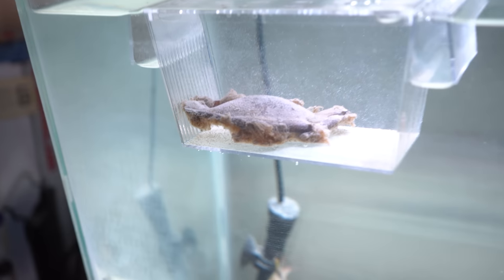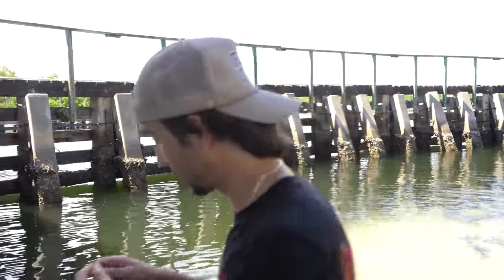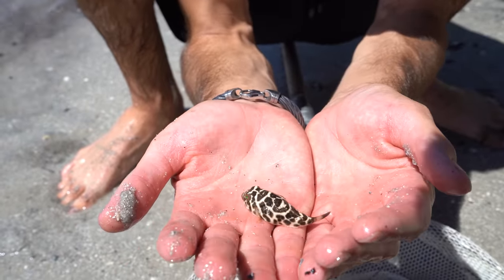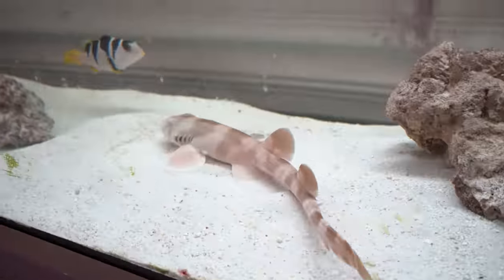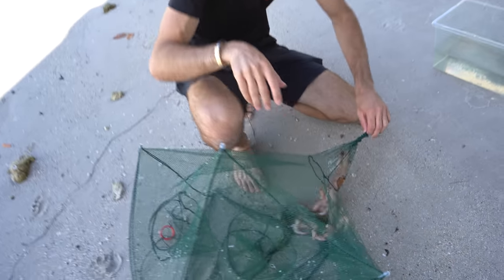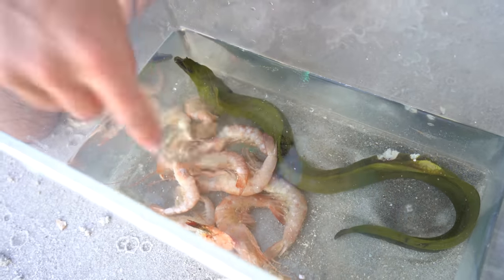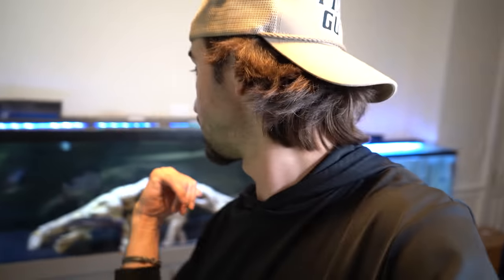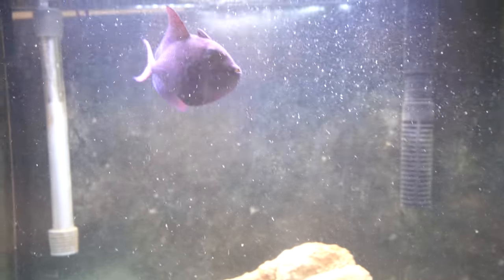FISH TRAP Catches GREEN MORAY EEL For My Saltwater Aquarium... I GOT BIT!! (hospital)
Every Item Sold Removes Trash From The Ocean!

What's up y'all! In todays video we set a fish trap and get lucky enough to catch a green moray eel! Unfortunately, after that the day took a turn for the worst. I hope you all enjoy!

FishGuyJack
the_fishguys